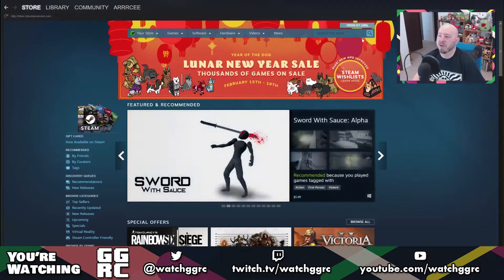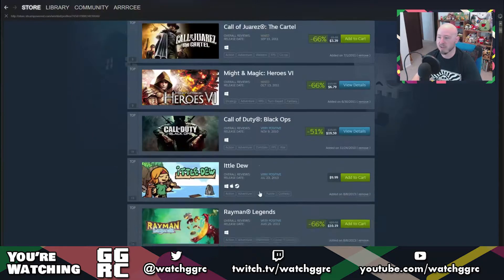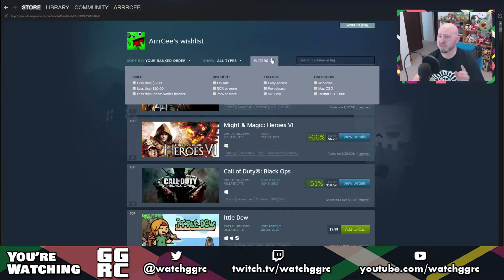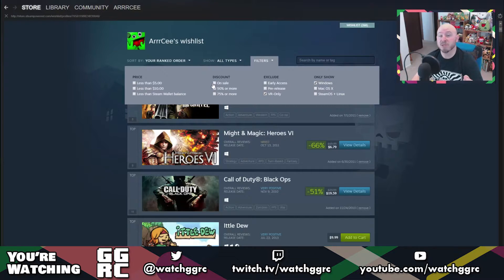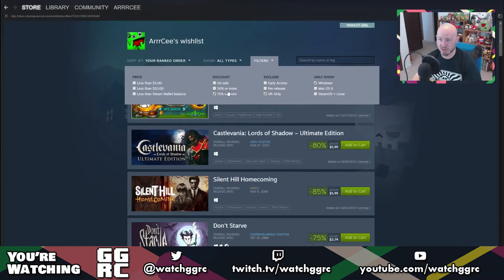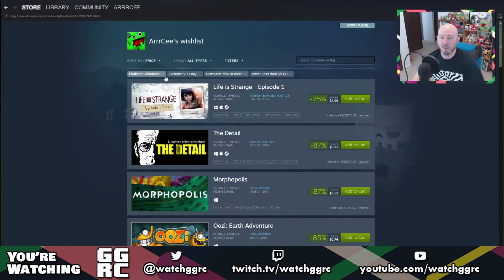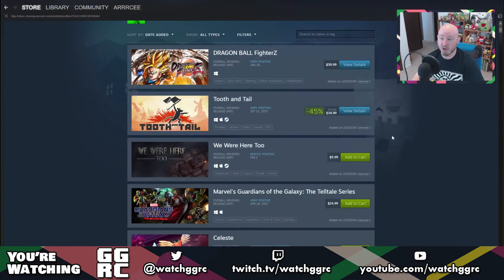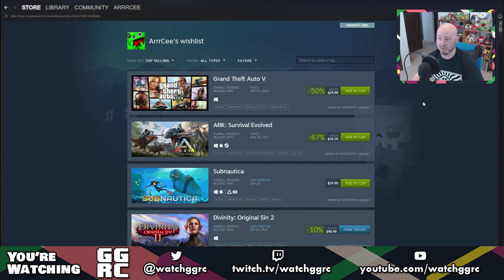The New Steam Wishlist! (2018) - GGRC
Steam has gone and put on a Chinese New Year sale BUT also they've updated their Wishlist look and feel! Let's see what they've done and see what's different in the new Steam wishlist!